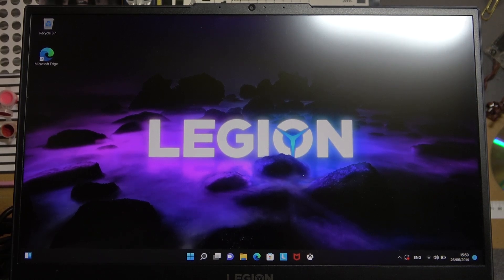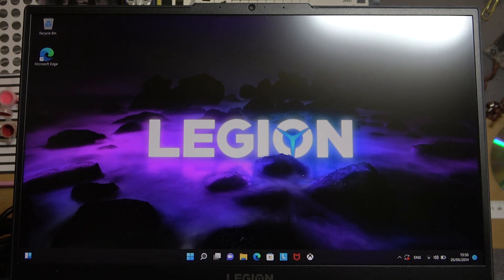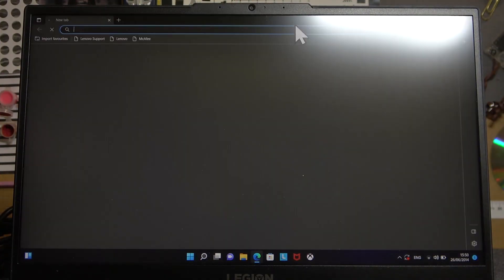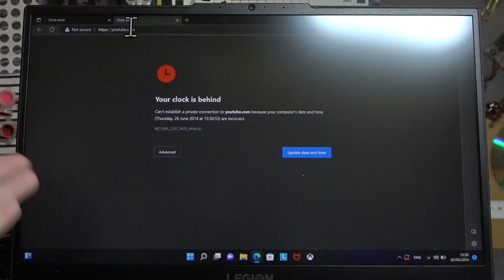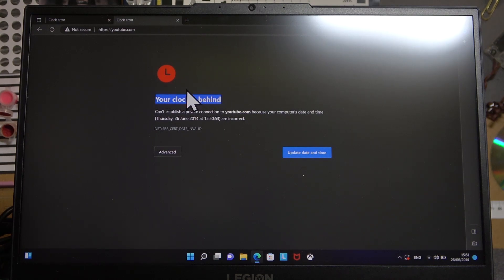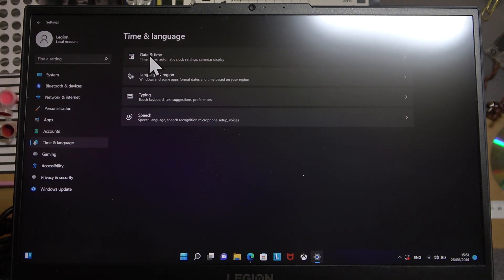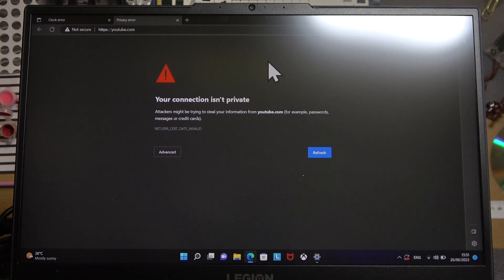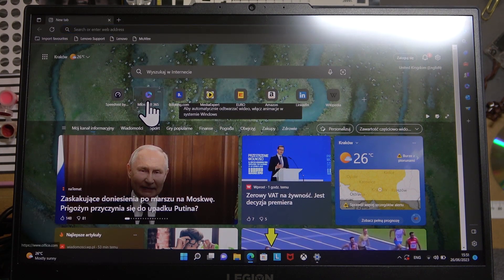FIX Internet Not Working On Lenovo Legion Laptop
In this video tutorial, we provide solutions to fix internet connectivity issues on a Lenovo Legion laptop when the internet is not working. We address common problems that may cause internet connectivity problems, such as network settings, driver issues, or software conflicts. We guide you through step-by-step troubleshooting methods to identify and resolve the underlying issues that are preventing your Lenovo Legion laptop from connecting to the internet.

Fixing internet not working on Lenovo Legion laptop
Troubleshooting internet connectivity issues on Lenovo Legion
How to resolve no internet access on Lenovo Legion laptop
Solutions for internet connection problems on Lenovo Legion
Step-by-step guide to fix internet issues on Lenovo Legion
Troubleshooting internet not working tutorial for Lenovo Legion
Resolving network connectivity problems on Lenovo Legion laptop
Troubleshooting Wi-Fi connection issues on Lenovo Legion
Troubleshooting Ethernet connection problems on Lenovo Legion
Fixing no internet access on Lenovo Legion laptop